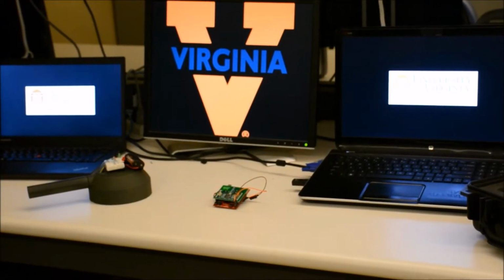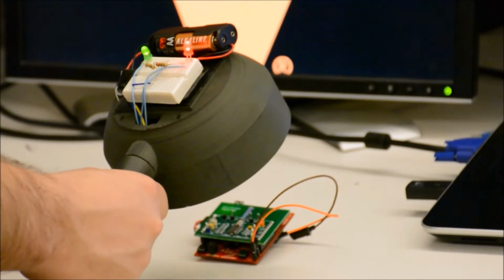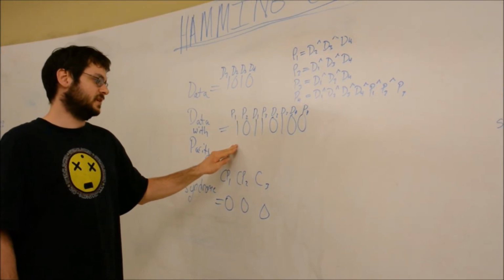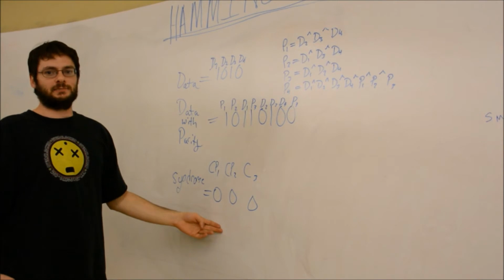Embedded Systems UVA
UVA Intro to Embedded Final Project